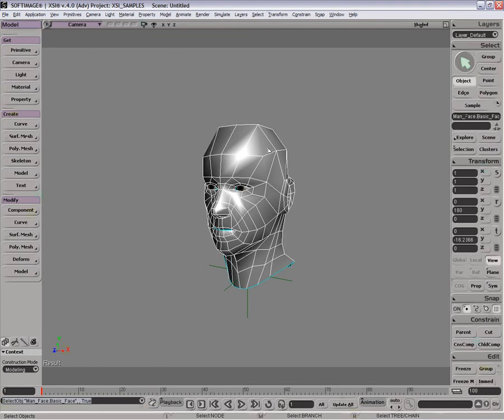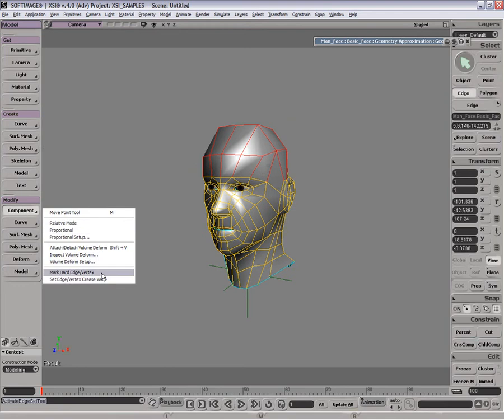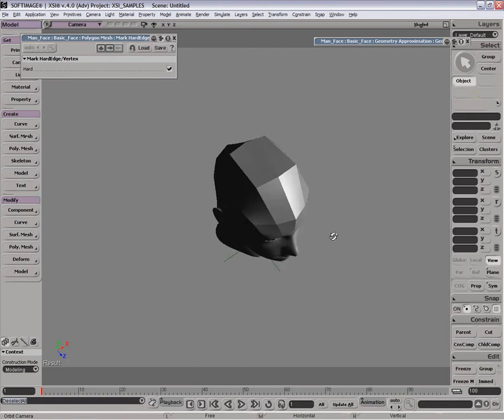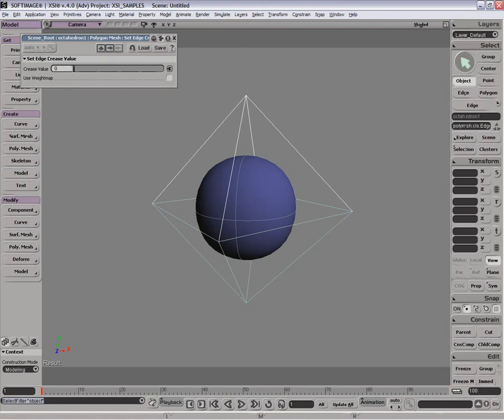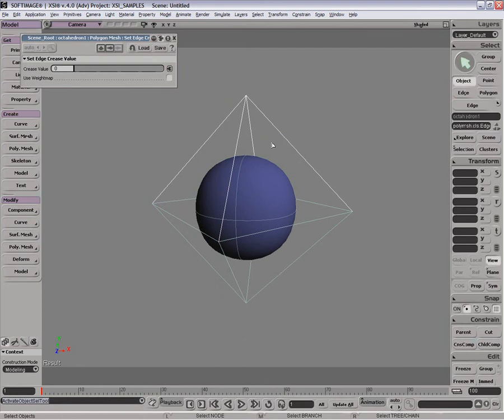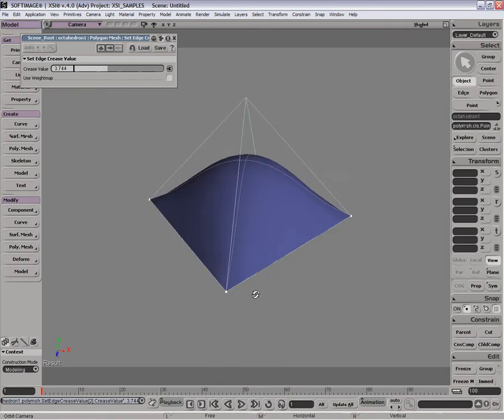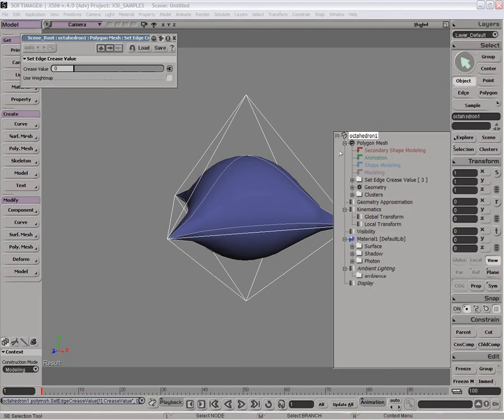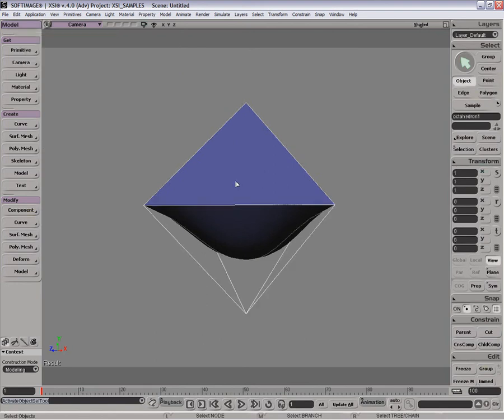Modeling: Edge smoothing and creasing